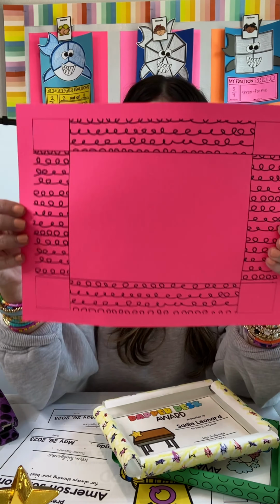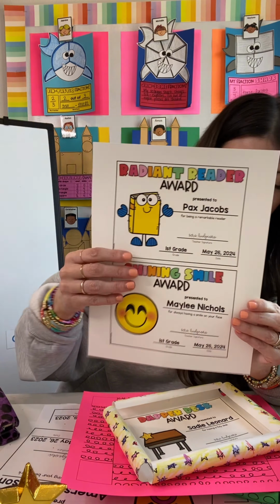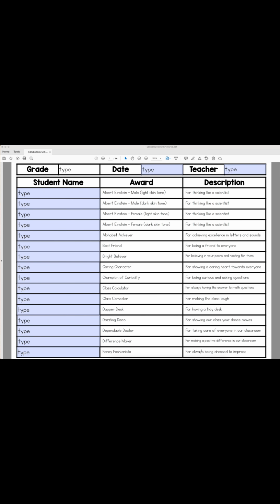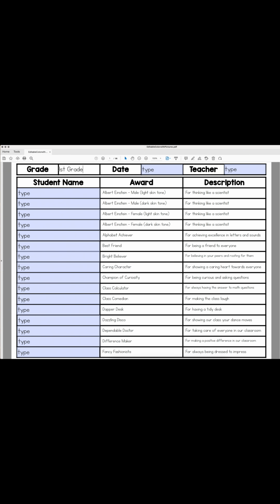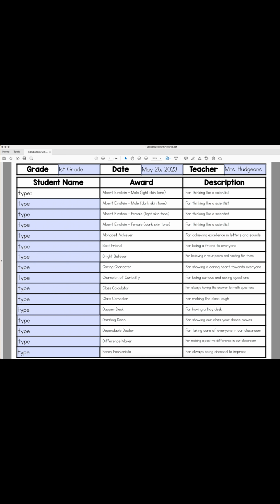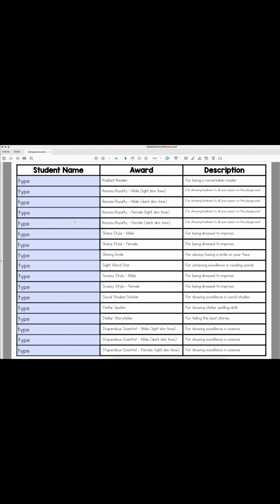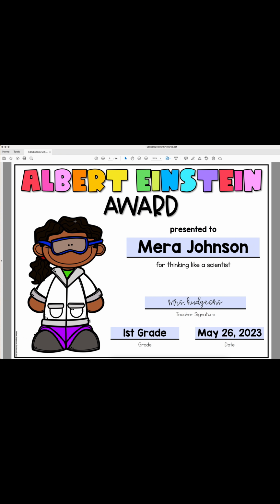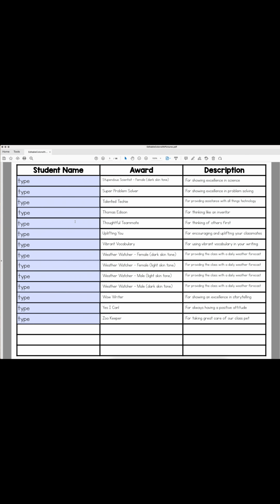End of the Year Awards Tips and Ideas for Kindergarten, 1st Grade, and 2nd Grade Teachers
Sharing a few different ways to make End of Year Awards special for your students!  These Editable End of Year Awards are for Kindergarten, 1st Grade or 2nd Grade (or 3rd/4th grade) teachers to use!

Favorite Amazon Items for EOY Awards

FREE Editable Name Tags for pocket charts, sorts, centers, bulletin boards and more